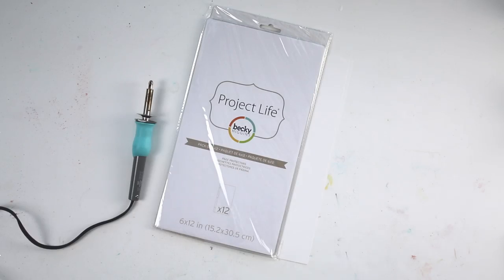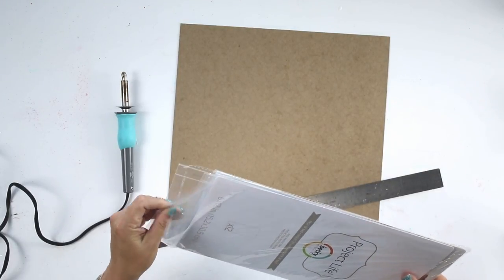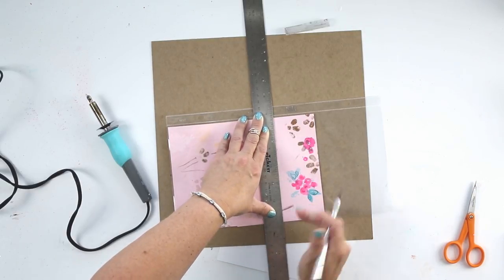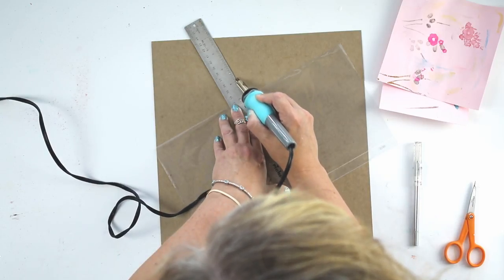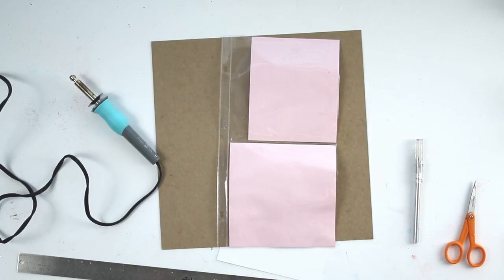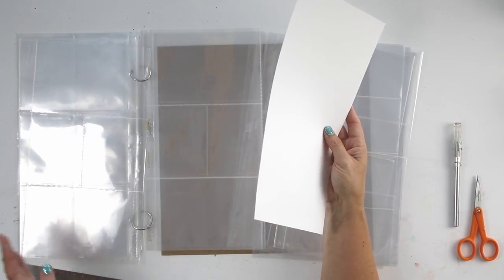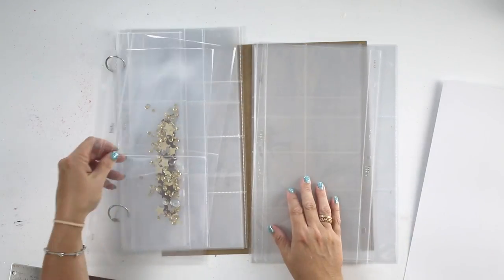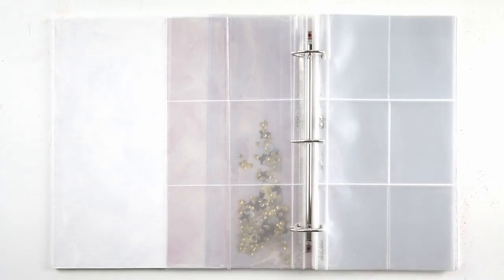{December Daily 2016} A Very Detailed Video on How to use Your Fuse Tool!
This is my process video showing how I made my page protectors for my 6x12 album. If you own the Fuse and already know how to use it, then you can probably skip this video and the I will resume with the fun stuff in the next video! But this is part of my process for creating my December Daily and I know a lot of people struggle with using their Fuse!

~Theresa